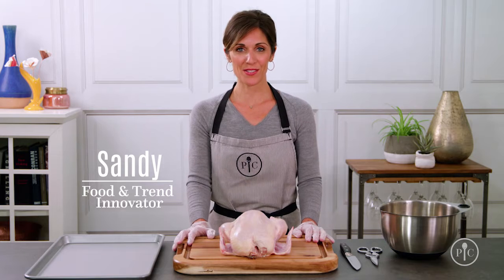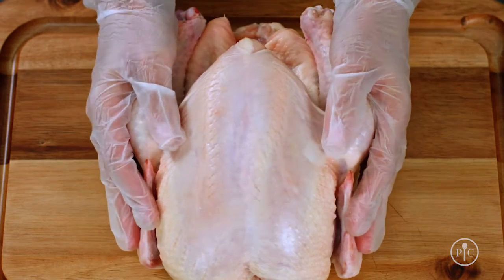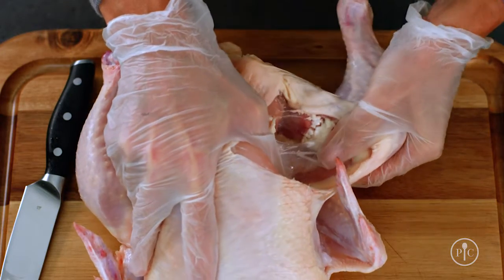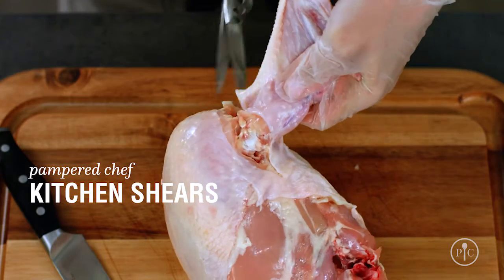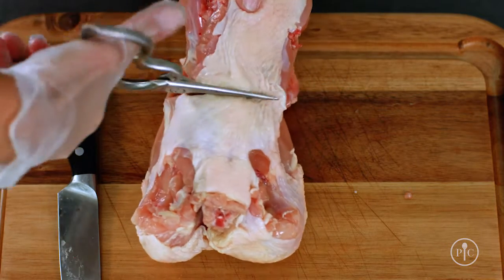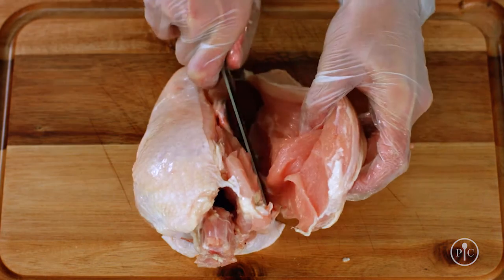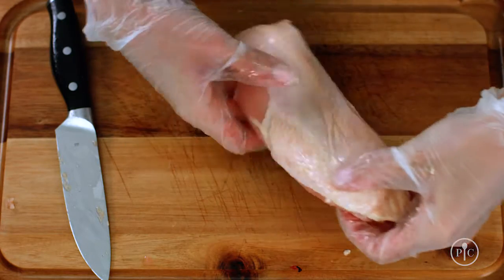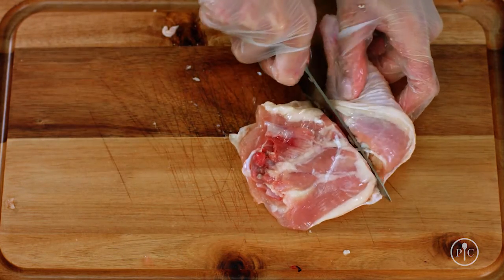Meredith's How to cut a chicken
What to do with the WHOLE chicken.  Rotisserie or Baked on your own...this'll help.